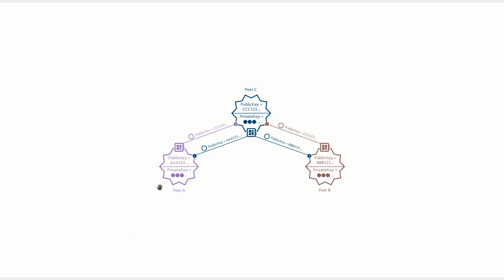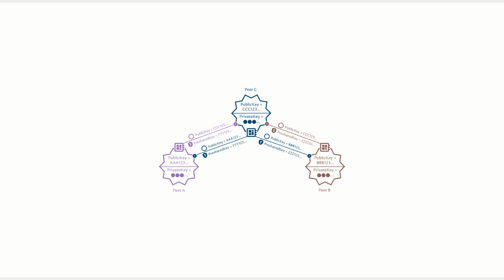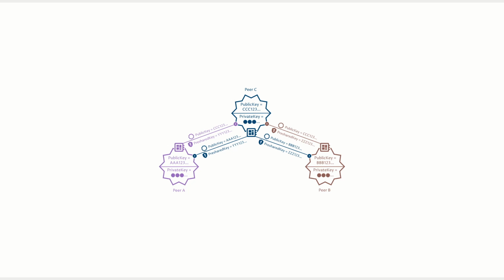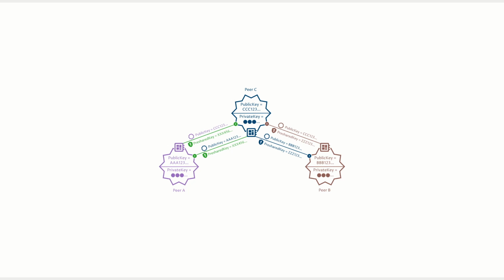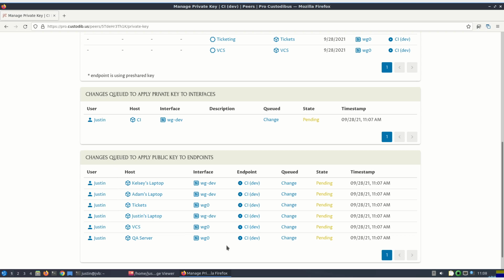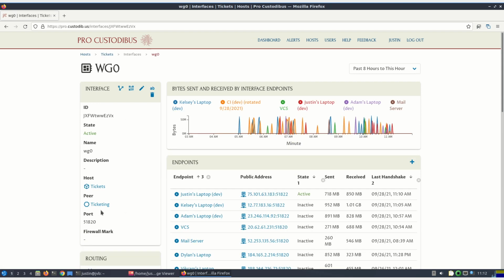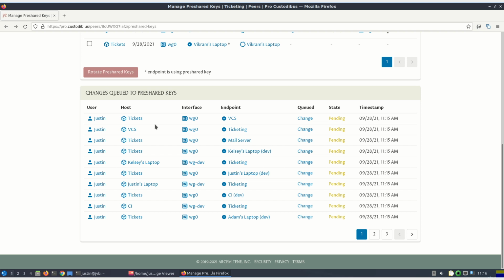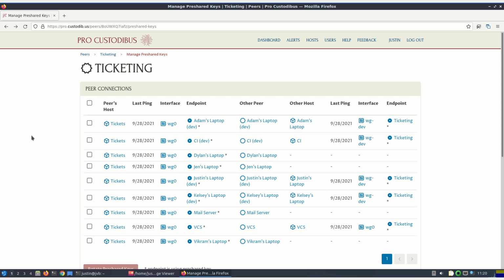WireGuard Key Rotation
How WireGuard keys are used, why you should rotate them, and how you can rotate them easily with the Pro Custodibus GUI.